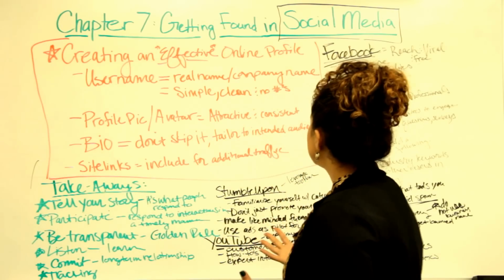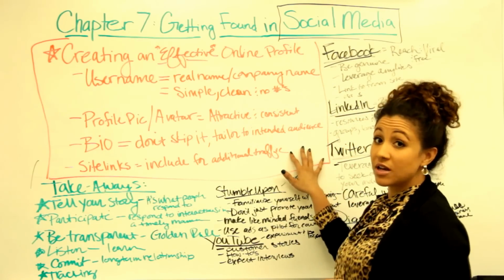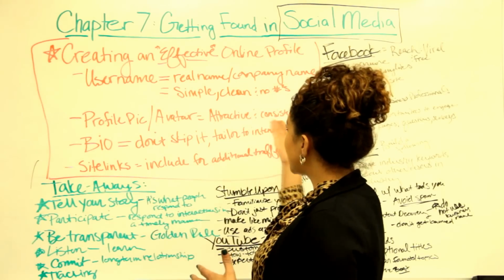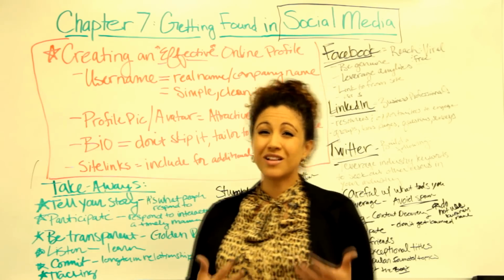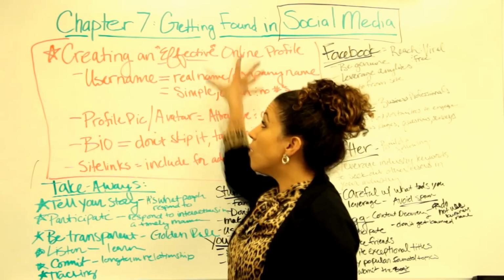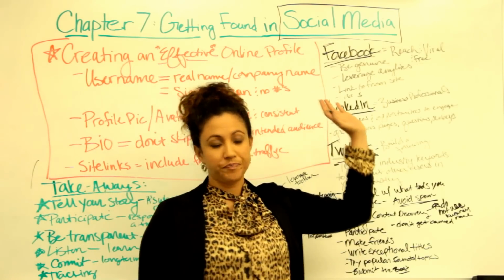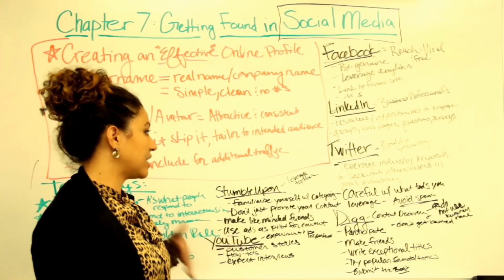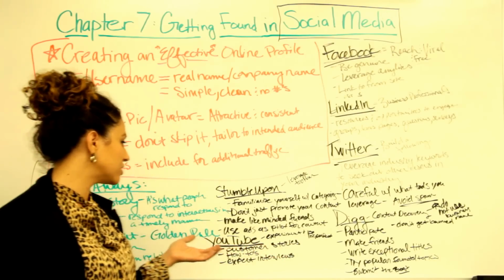Ch7: Getting Found in Social Media - iAcquire Cliffs Notes Tuesday 10.16.2012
How can you leverage social media to your site's advantage?

iAcquire Director of Client Strategy, Brittan Bright, tells you how to get found in social media from top to bottom, profile photo to site links, in the latest Cliffs Notes Tuesday from the iAcquire NYC office.

Miss the previous chapters of Hubspot's Inbound Marketing? We've got you covered!
Chapter 1: Shopping Has Changed... Has Your Marketing?
Chapter 2: Is Your Website a Marketing Hub?
Chapter 3: Are You Worthy?

Leave feedback in the comments or tweet iAcquire with the hashtag CNT & your thoughts on this chapter!